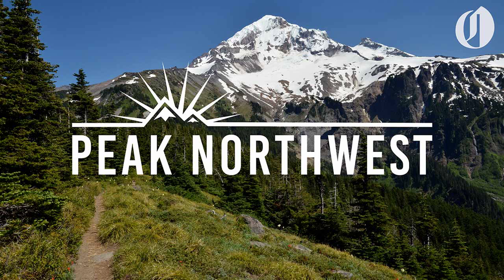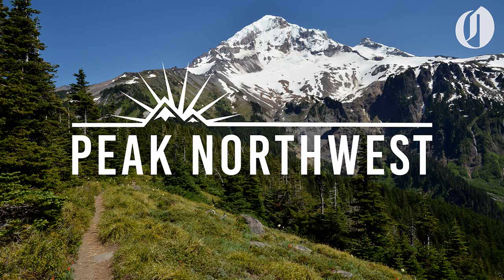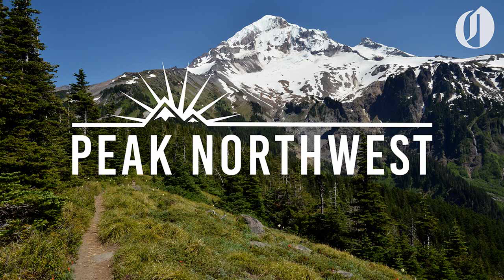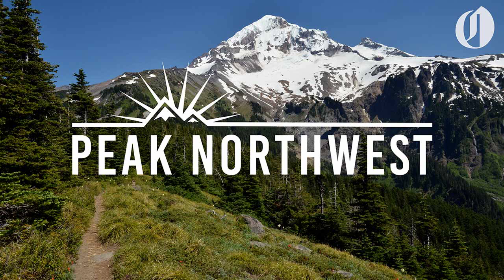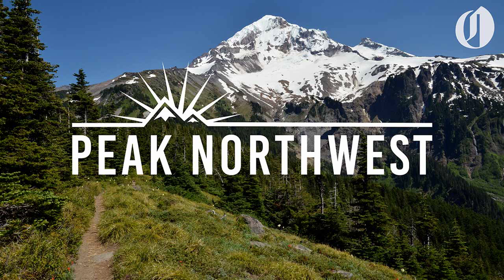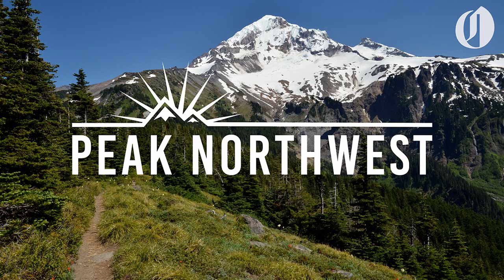Exploring the treasures of the High Desert Museum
Those used to the lush rainforests of western Oregon might be tempted to think there’s little to see on the more arid side of the Cascade Mountains. The High Desert Museum is here to prove that notion wrong.
Located just south of Bend, the museum has spent the last 40 years introducing visitors to the nature, art and people of eastern Oregon.
On this week’s episode of Peak Northwest, we speak to Dana Whitelaw, executive director of the museum, about the permanent and rotating exhibitions, as well as the resident animals that make the museum so special.
Here are some highlights from this week’s show:

What can visitors expect to find at the High Desert Museum?

There are a lot of animals who call the museum home.

The museum won a prestigious award in 2021.

New exhibitions are coming to the museum all the time.

-- Jamie Hale and Vickie Connor